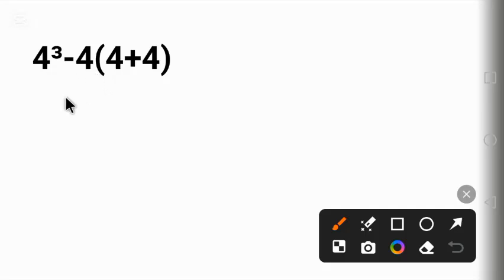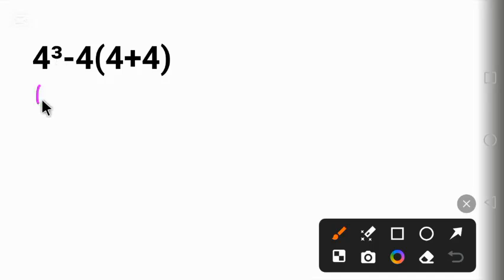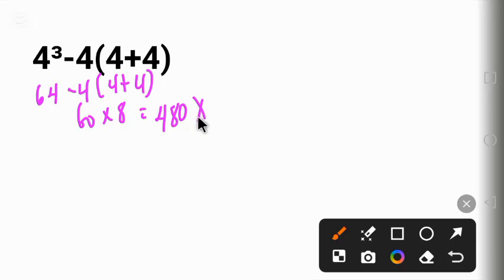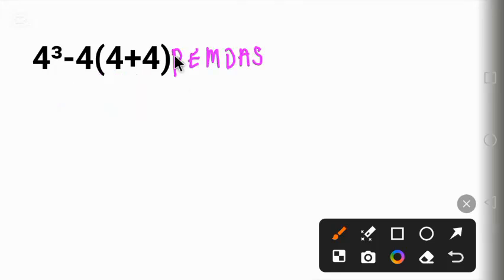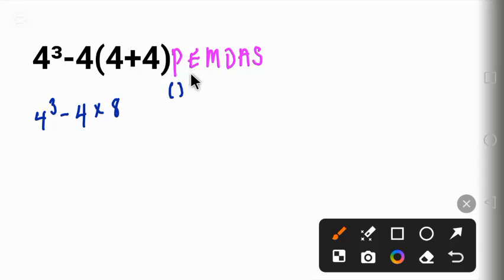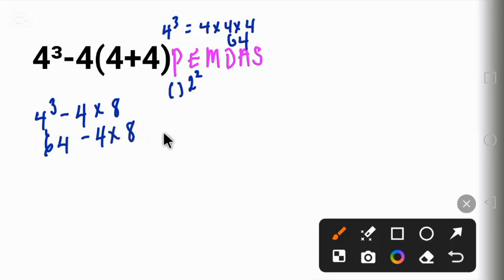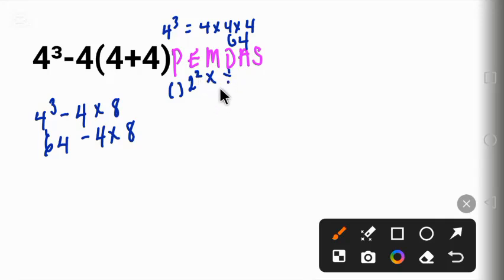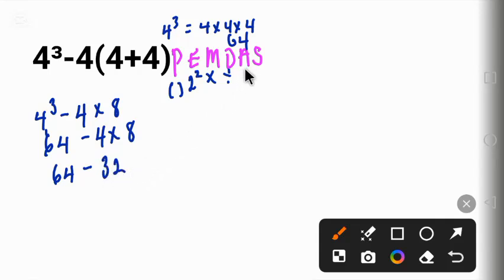Math Problem That Looks Easy But Isn't!